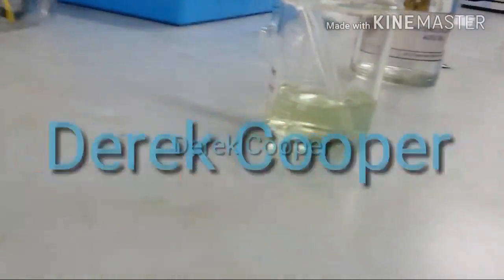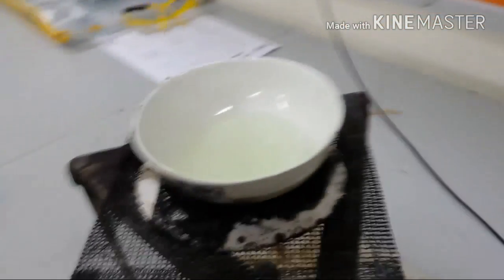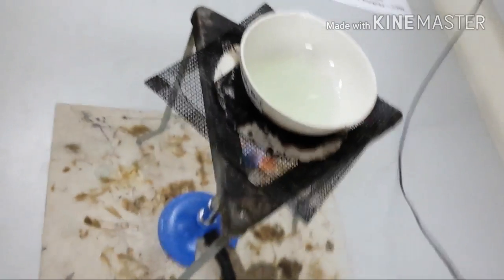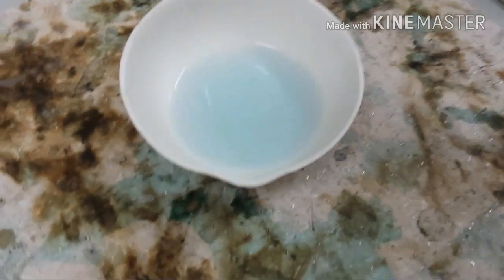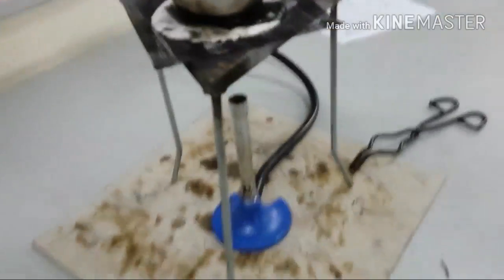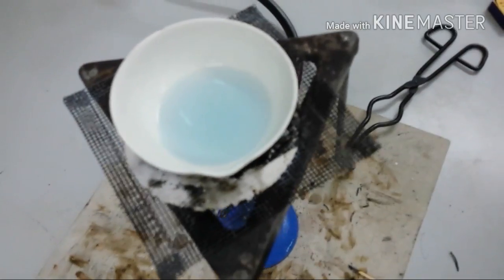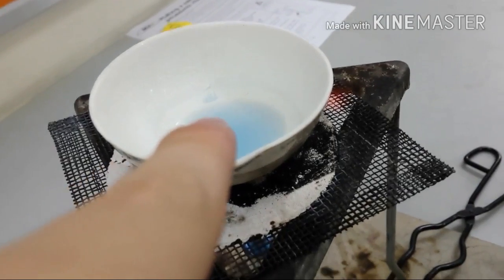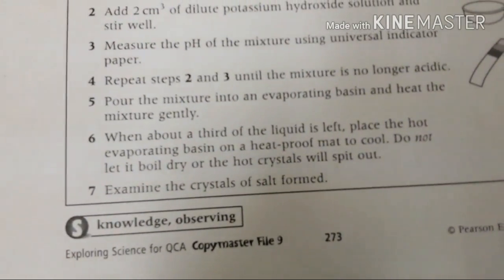Another science experiment video.